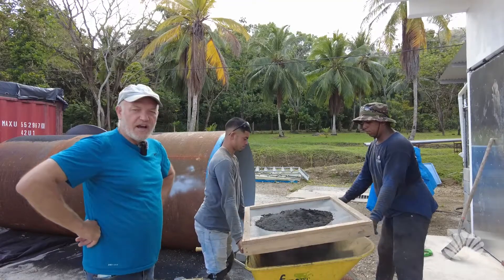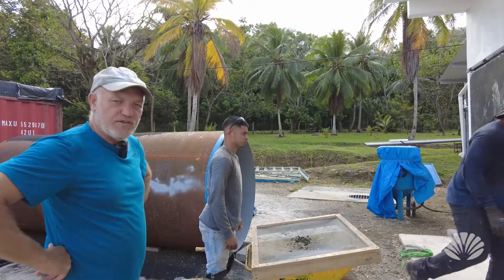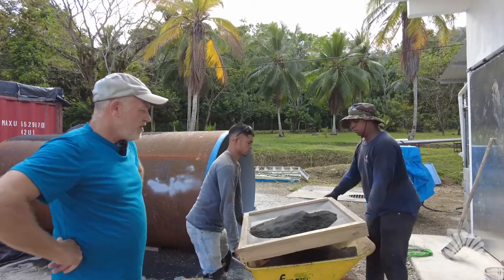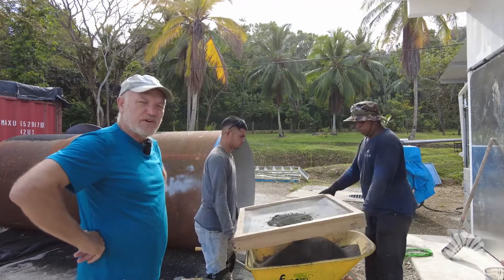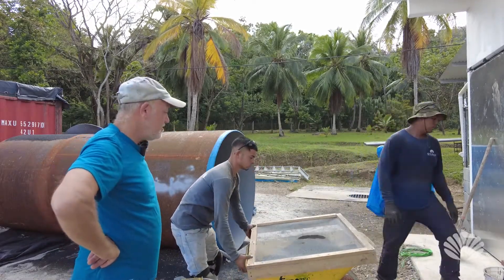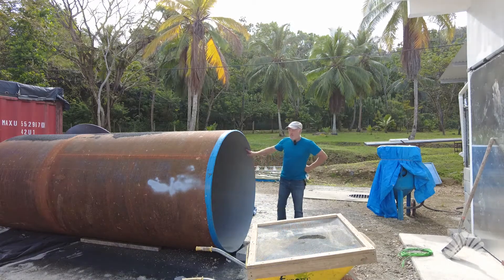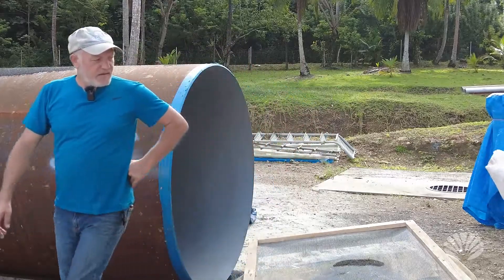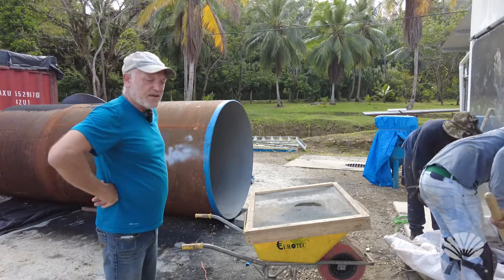Recycling Sandblasting Material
Sandblasting is a very important part of our production process here at the Ocean Builders factory in the ever-humid Panama. Our steel develops a layer of surface rust pretty quickly so we have to remove that layer of corrosion so that when we apply our surface protectant, it will be applied directly to bare steel instead of rust. This protectant will help protect the metal from corrosion in the salty ocean environment.